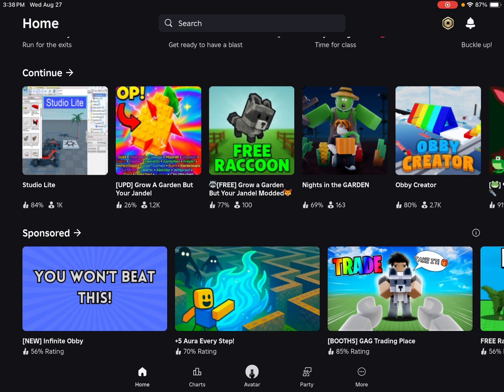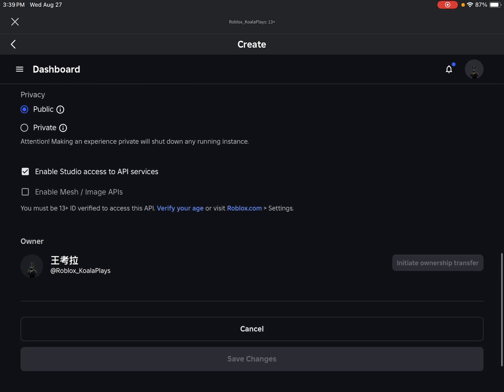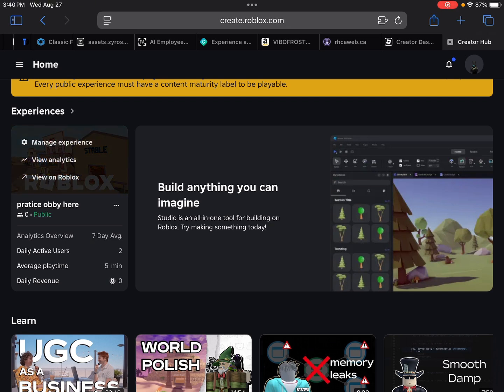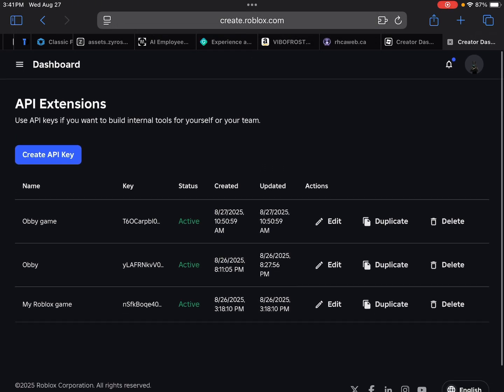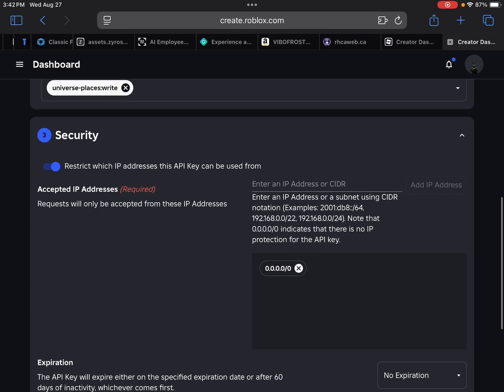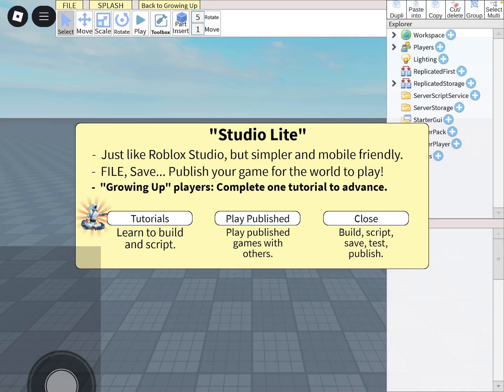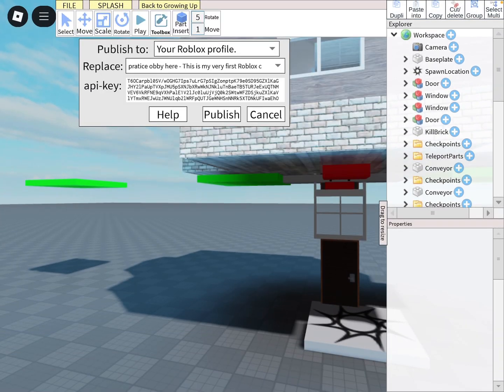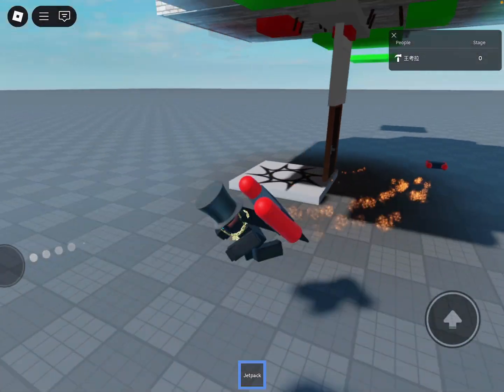📱💡 How I Created a Roblox Game on My iPad 🤯 (And You Can Too!) 🚀🔥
Ever wanted to create your own Roblox game but don’t have a PC? Roblox Game Maker: Mobile Edition is your beginner-friendly guide to learning how to build, script, and publish your very own Roblox experiences—right from your mobile device!
Explore interactive tutorials, step-by-step challenges, and hands-on mini-games that teach you the basics of game design, Lua scripting, 3D building, and UI creation using mobile tools like Roblox Studio Mobile (or third-party alternatives).